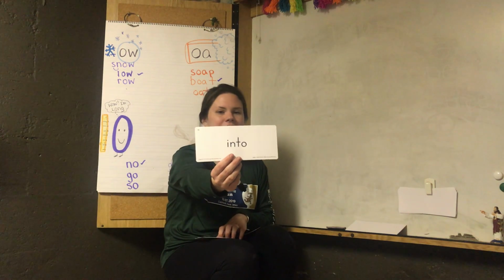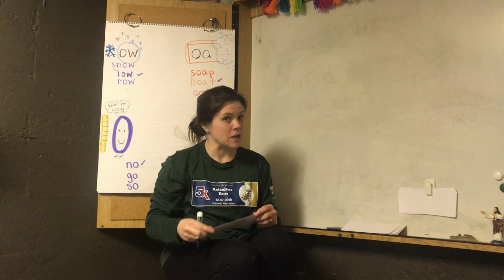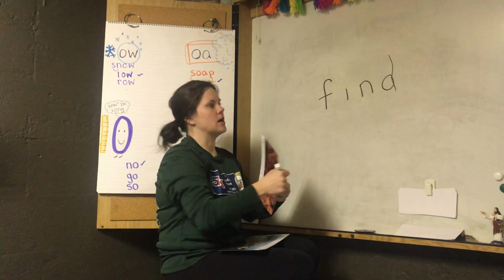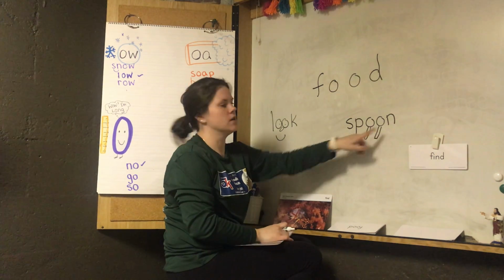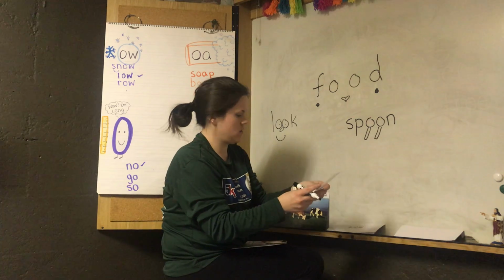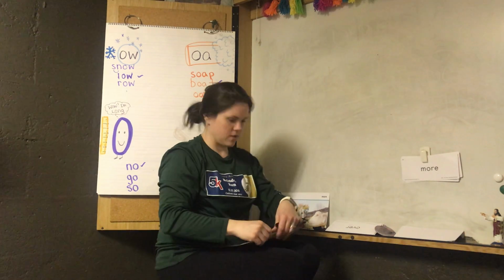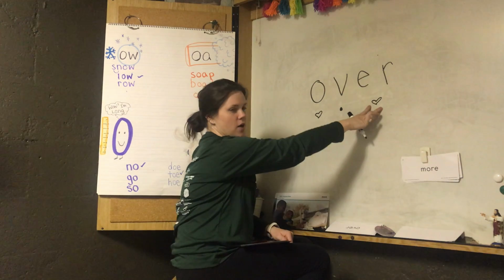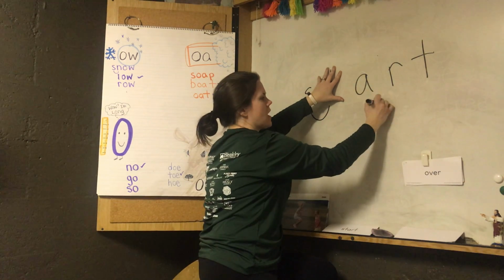High Frequency Words March 23